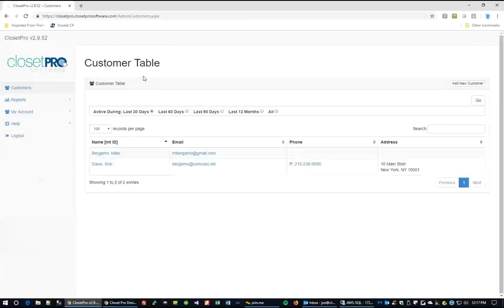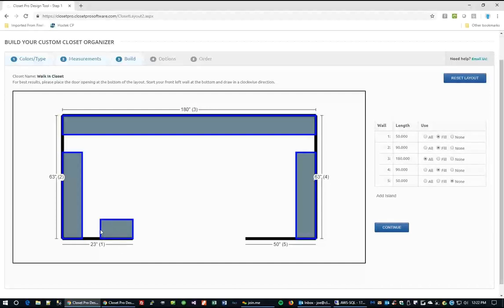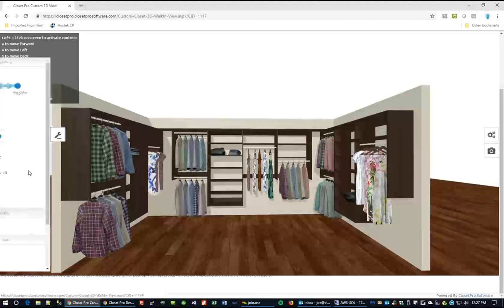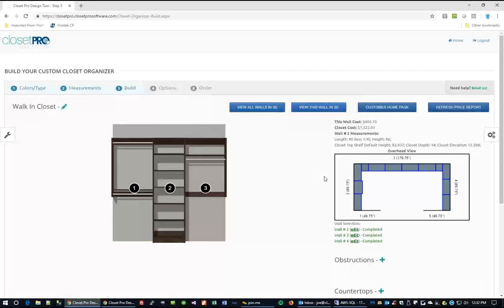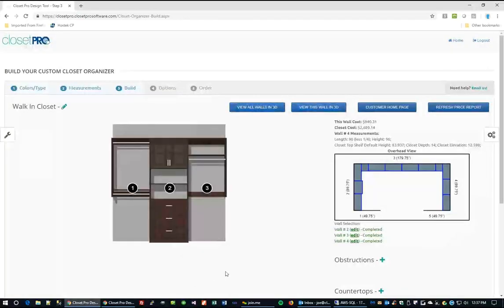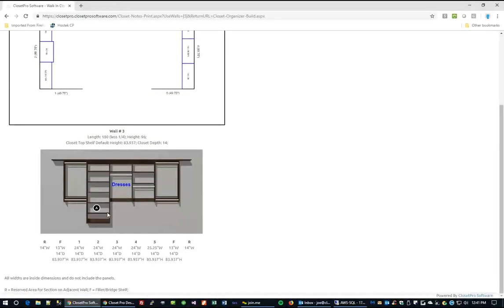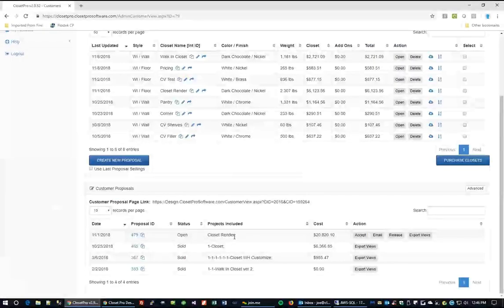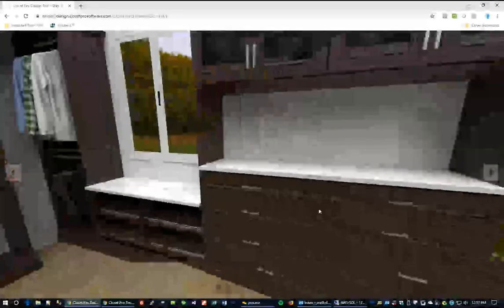ClosetPro Full Designer Demo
Watch a complete designer demo from starting a closet design to creating the customer proposal.